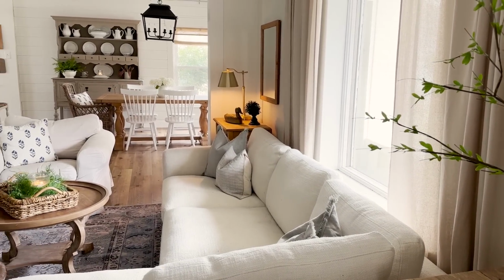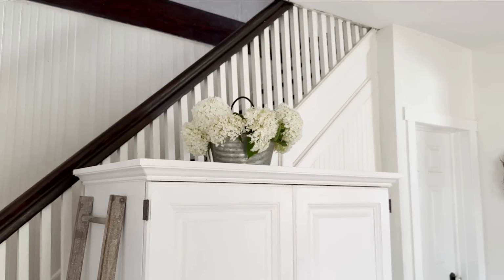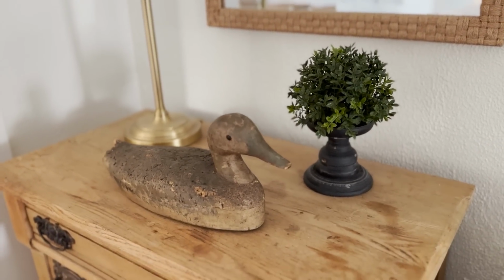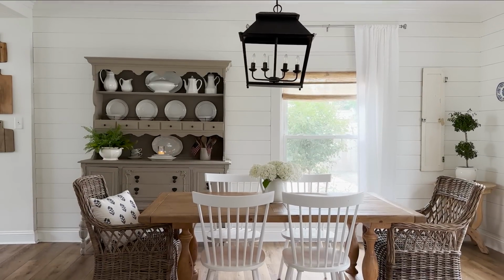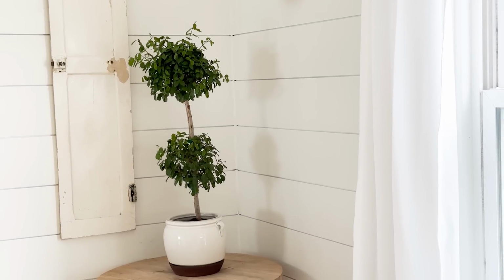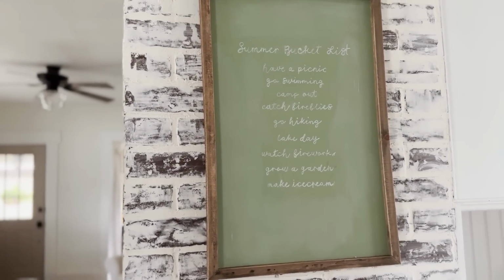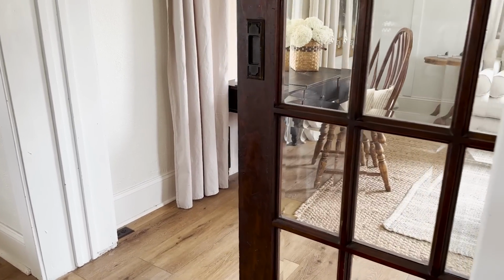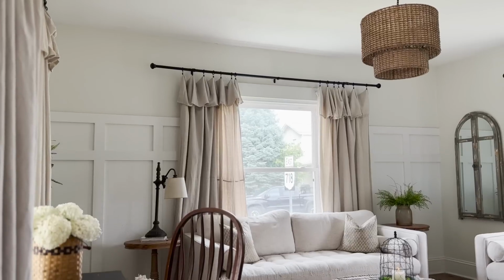Summer Home Tour 2023 | Cozy Cottage Decorating Ideas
Sleepy's By Sealy Euro Top 2.0 Mattress
Sleepy's Charcoal Cool Pillow

Other links -
Living room rug
Coffee table
Side tables
Brass lamp
Curtain rods
American flags
Round coffee table
Dining room side table